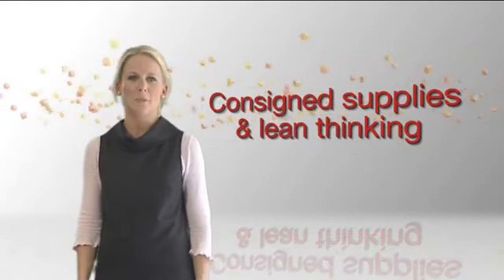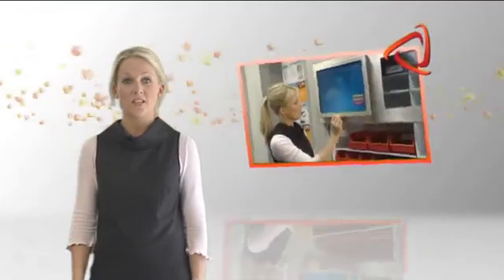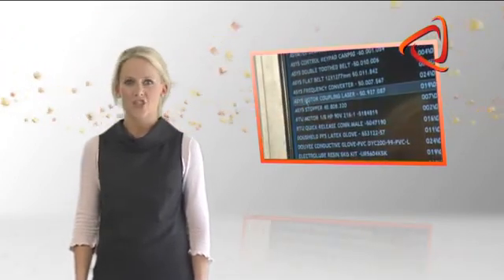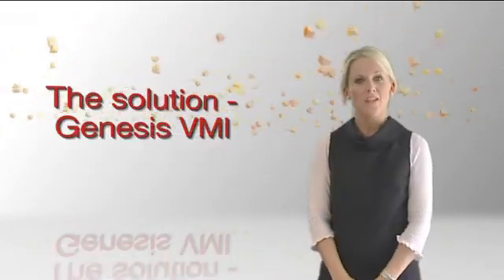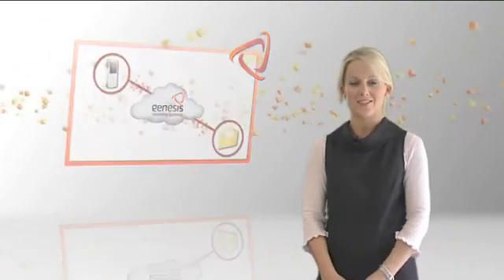Genesis Inventory Management Systems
Lean manufacturing is becoming vital as companies try to reduce costs while increasing efficiency. Genesis is a streamlined system that manages stock availability, eliminating costly stock-outs and unnecessary over-stocking of inventory.

Genesis monitors inventory levels in real-time, both locally and through remote locations, allowing access to critical stock information. Stock is held in a secure location (lockable
cart, carousel storage system, secure room or warehouse), managed by a Genesis Terminal that is accessed via a key fob or the clients existing access control card system. The operator scans the required stock item and enters the quantities on the Genesis Terminal touch screen.

Genesis instantly captures the information on the item taken (time, quantity etc.), the operator who took it (name, department etc.) and sends the information back in real-time to the Genesis Server, either locally (LAN) or over a wide area network (WAN). The Genesis Server can be accessed through a local or on-line portal. Minimum/maximum stock levels are set by the user.

Genesis then alerts the client and vendor of any items that need to be restocked, reducing administration time and stock checking. If an increase in demand is expected for a particular product, the client simply adjusts the minimum/maximum levels required, Genesis implements the requirements automatically, ensuring no stock-outs.